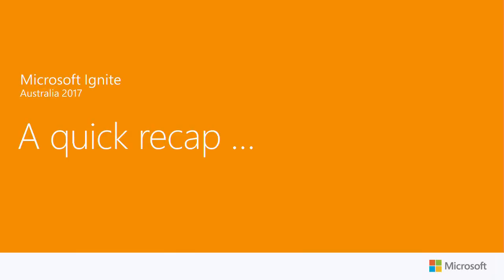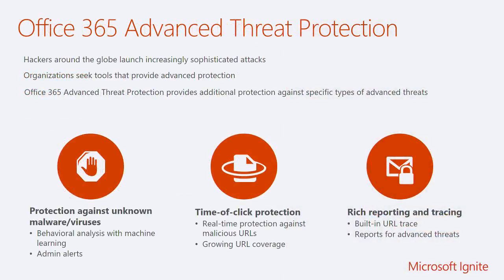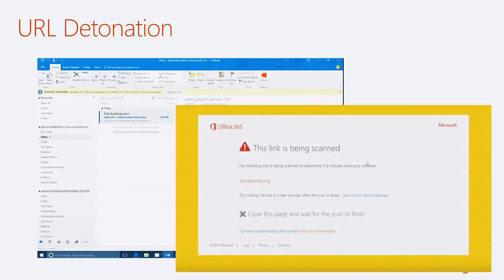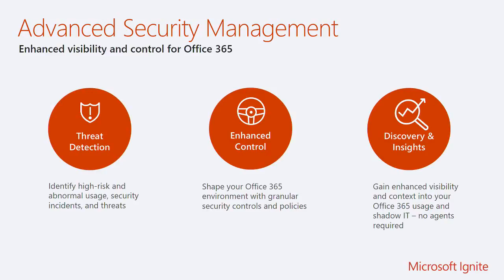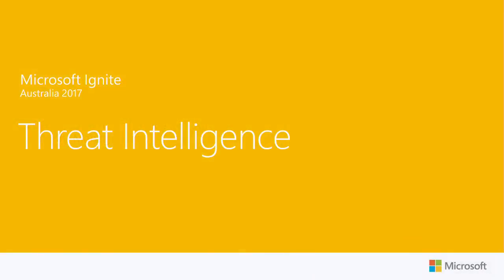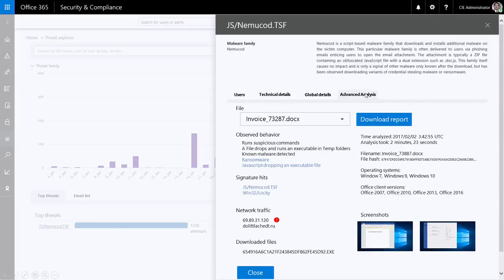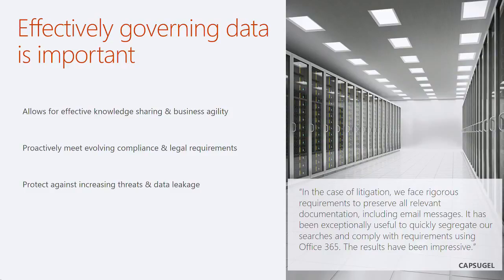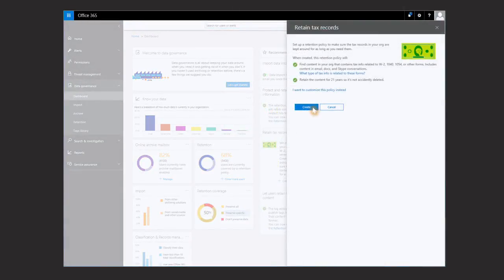Australia 2017 Deep Dive Office 365 E5 Security Capabilities